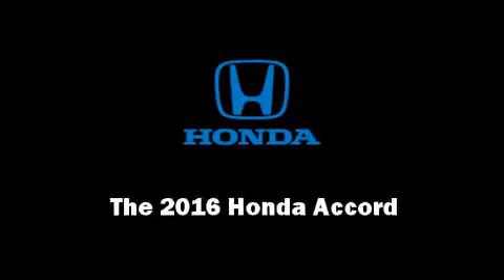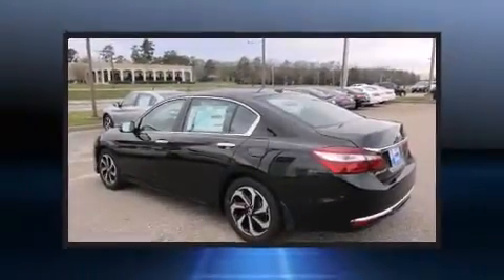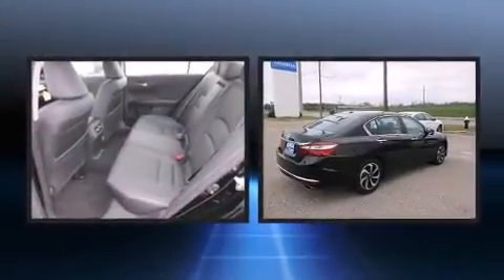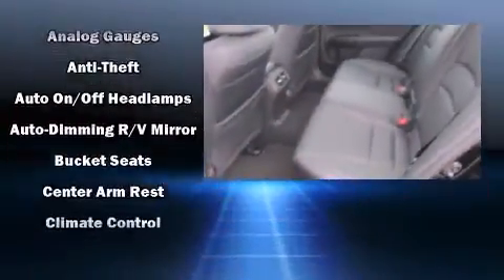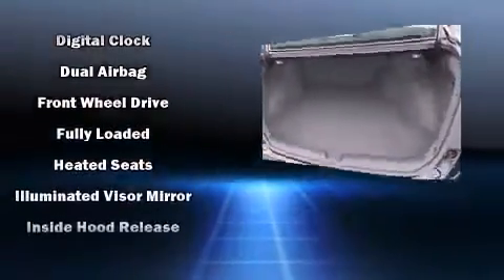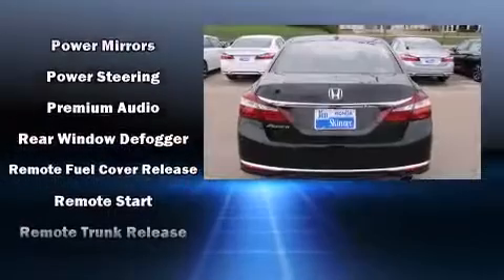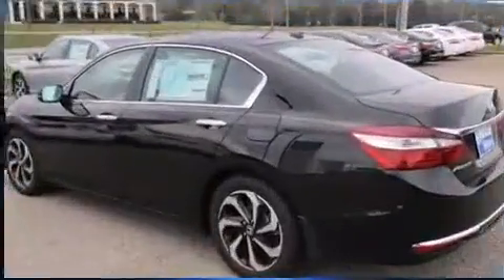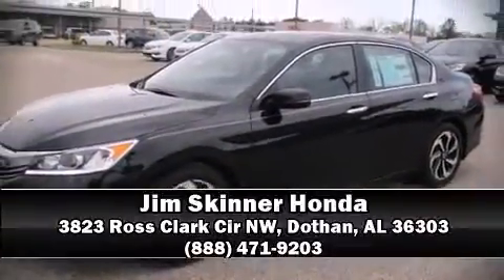2016 Honda Accord EX-L in Dothan, AL 36303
3823 Ross Clark Cir NW

Introducing the 2016 Honda Accord. This 4 door, 5 passenger sedan offers the latest in technological innovation and style. Under the hood you'll find a 4 cylinder engine with more than 170 horsepower, and for added security, dynamic Stability Control supplements the drivetrain. It includes power seats, 1-touch window functionality, speed sensitive wipers, a built-in garage door transmitter, an automatic dimming rear-view mirror, heated seats, power windows, and seat memory. Features such as automatic climate control and leather upholstery prove that economical transportation does not need to be sparsely equipped. For drivers who enjoy the natural environment, a power moon roof allows an infusion of fresh air. Honda ensures the safety and security of its passengers with equipment such as: dual front impact airbags, head curtain airbags, traction control, brake assist, ignition disabling, an emergency communication system, and 4 wheel disc brakes with ABS. This car was designed with safety in mind, allowing you to drive with even greater assurance. Our experienced sales staff is eager to share its knowledge and enthusiasm with you. We'd be happy to answer any questions that you may have. Come on in and take a test drive!